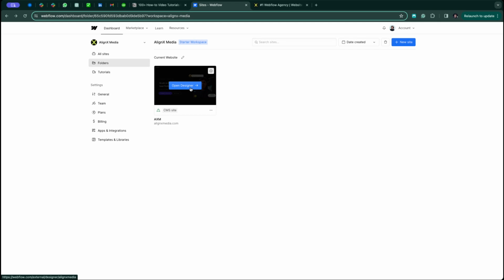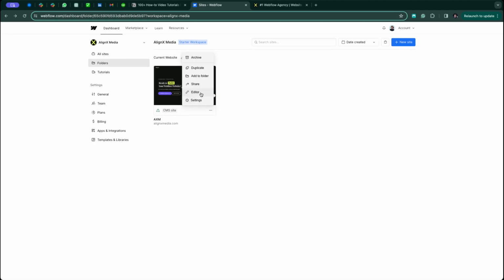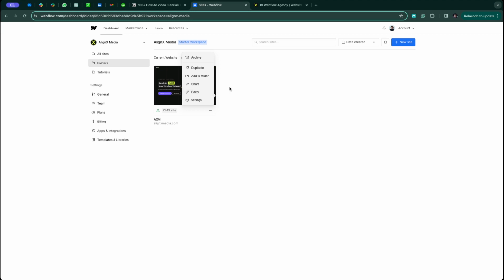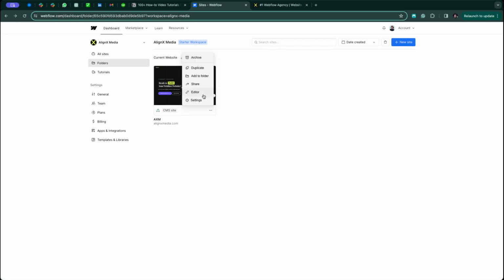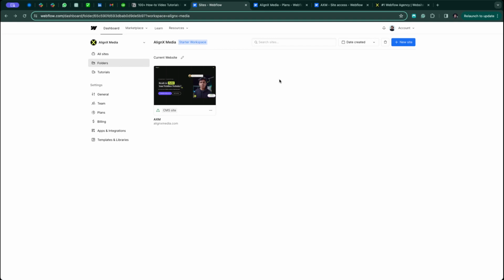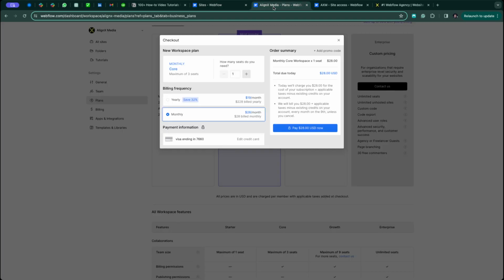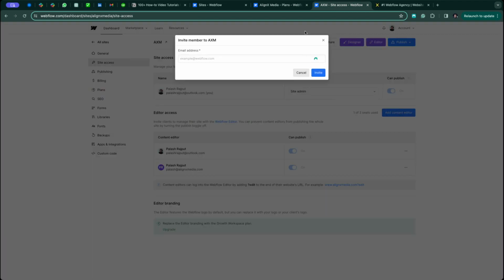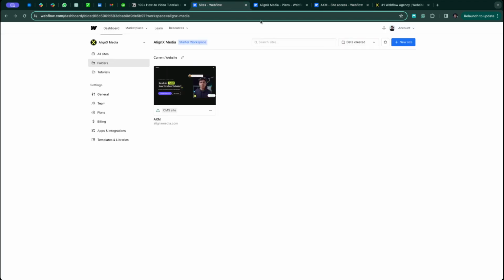What is the difference between a Webflow designer vs editor?